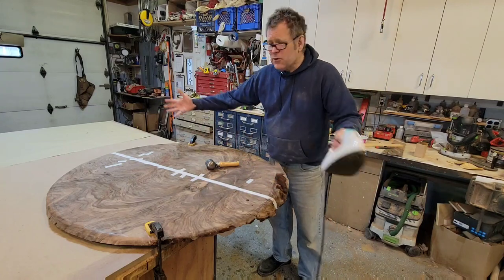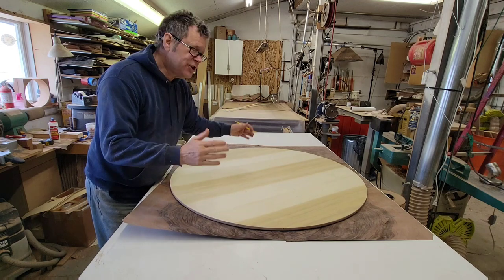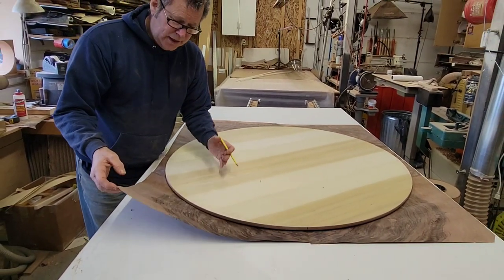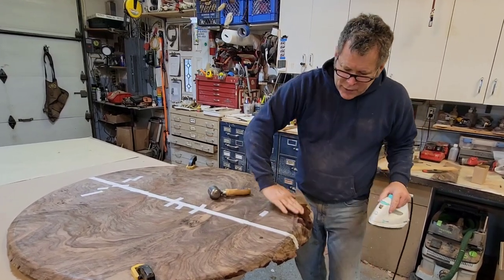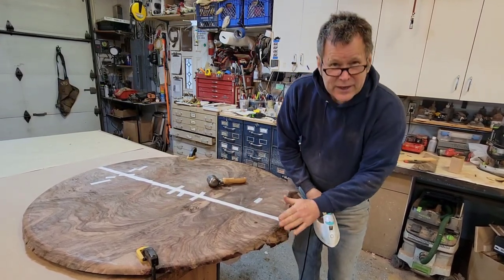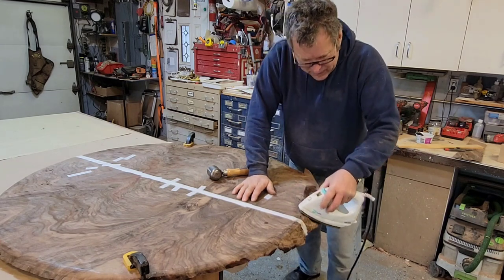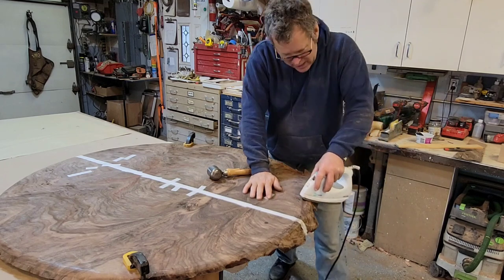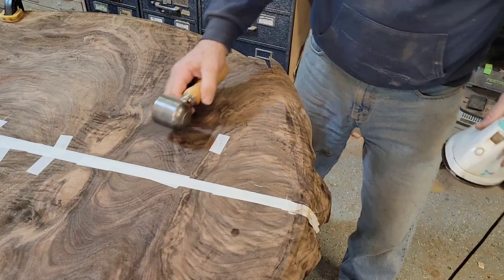Compound Veneered Water Fall Table Edge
How to create a veneered waterfall edge by compound veneering with an iron.